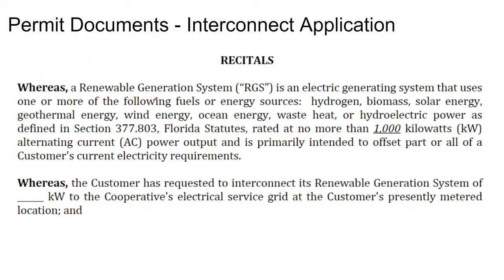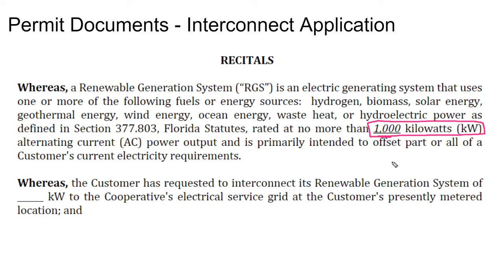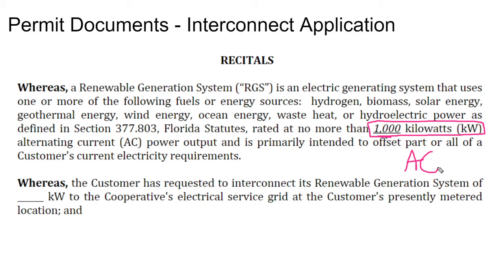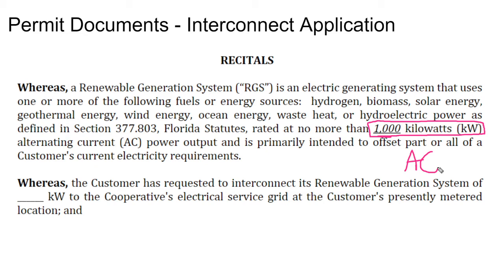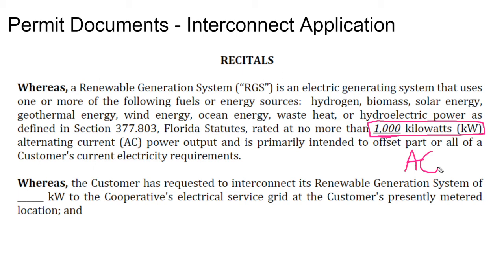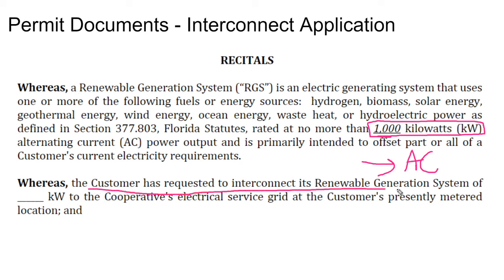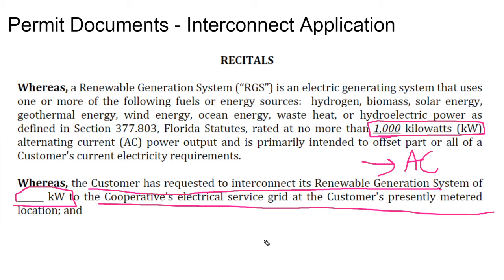Solar Pro Slide 54 - Interconnection Recitals